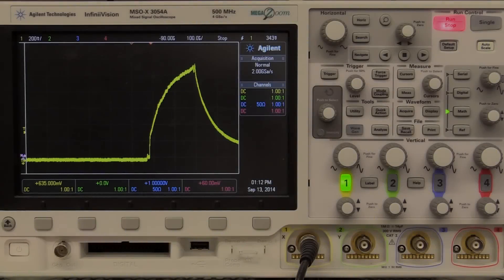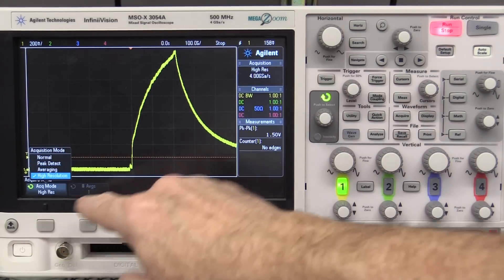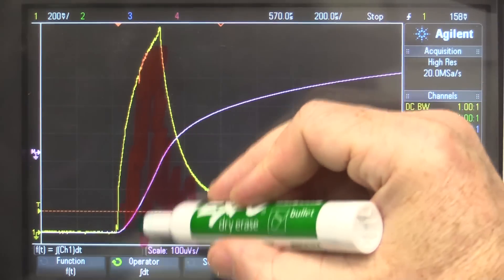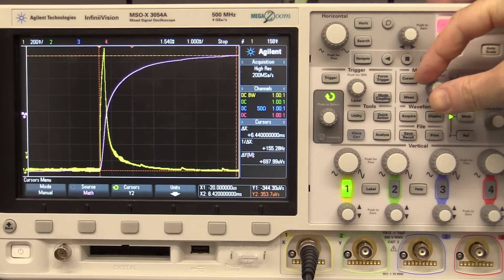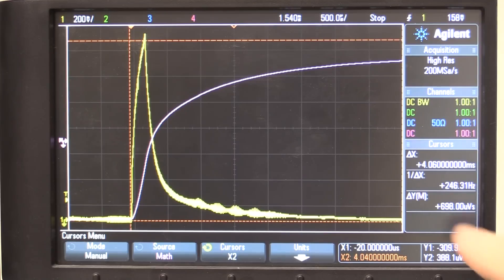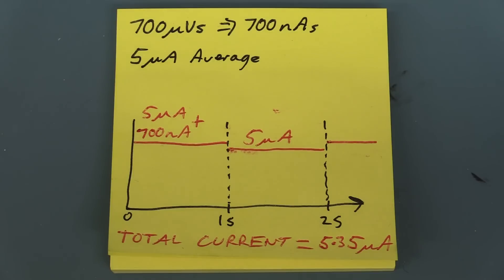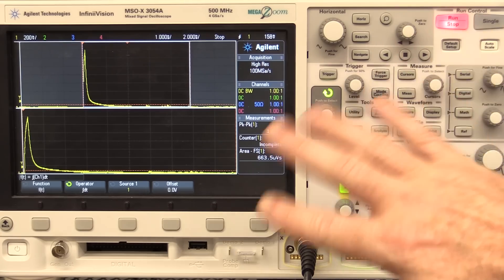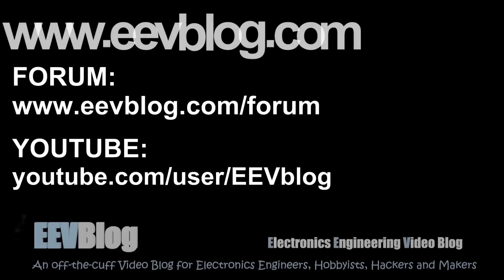EEVblog #662- How & Why to use Integration on an Oscilloscope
In this tutorial Dave demonstrates the seldom used and often little understood mathematical integration function available on your modern digital oscilloscope. And demonstrates a practical example use for it in accurately measuring the total power consumption of a microcontroller that sleeps and then wakes up and does some processing before shutting down again. By getting the total area under the current curve.